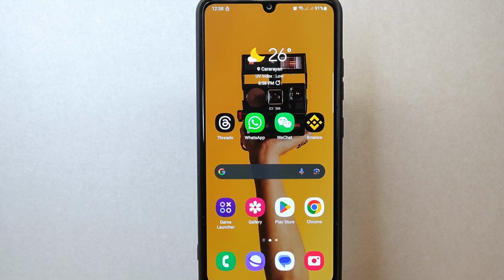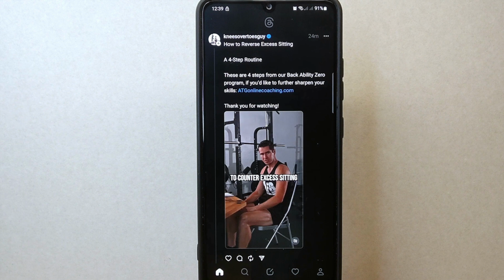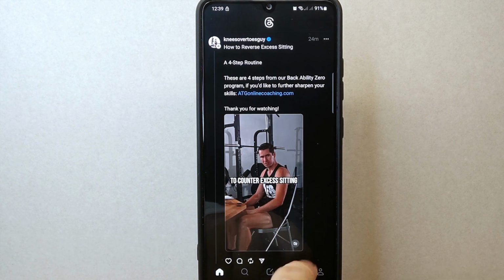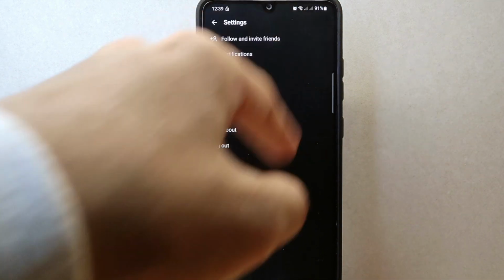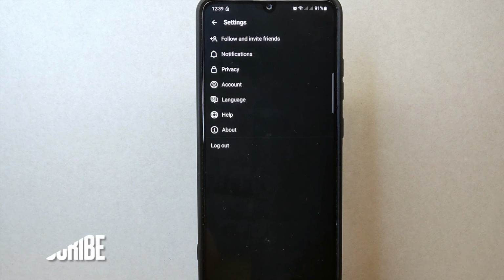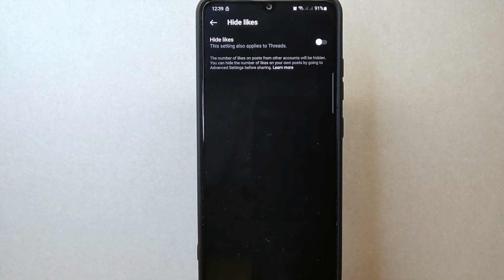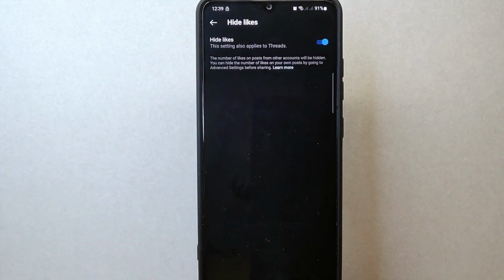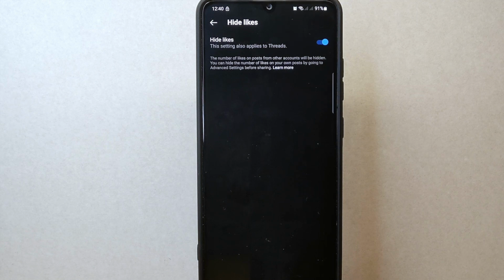✅ How To Hide Likes On Threads 🔴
About this tutorial:

Get in touch!